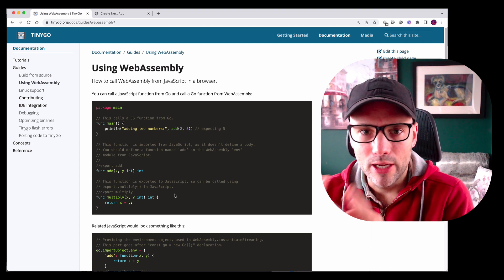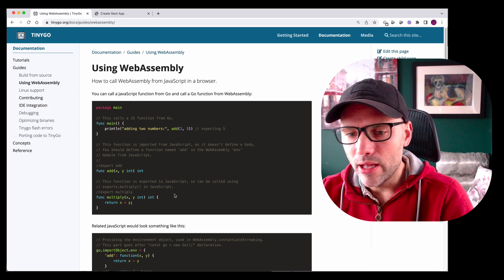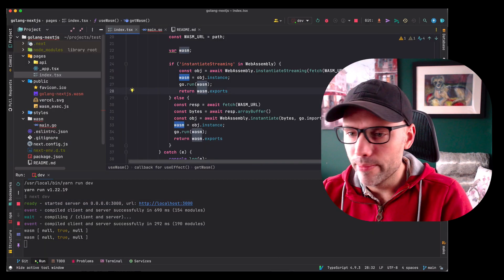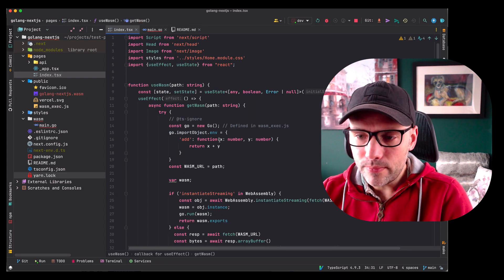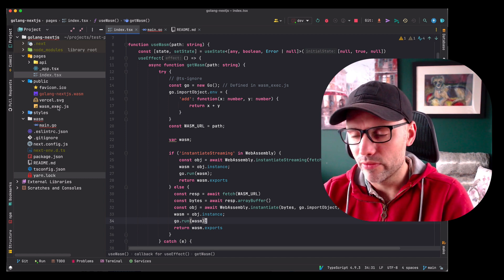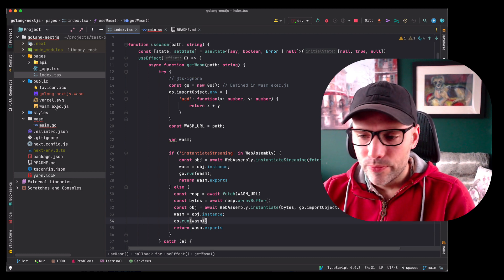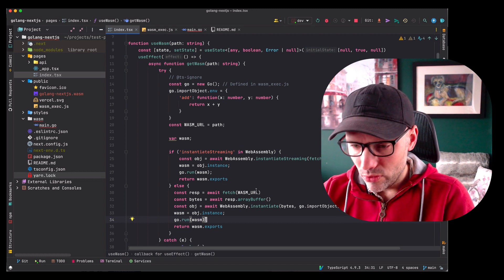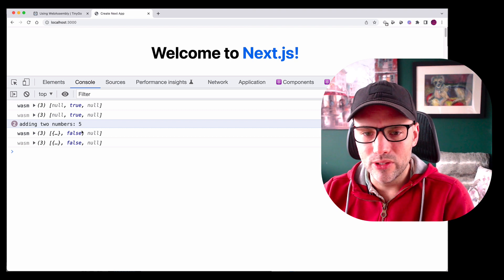A Quick Look at WASM with Tinygo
This was a quick experiment running though the WASM documentation for Tinygo and using the output with a Nextjs app.

There is more to explore here. The Nextjs part was not straight-forward.